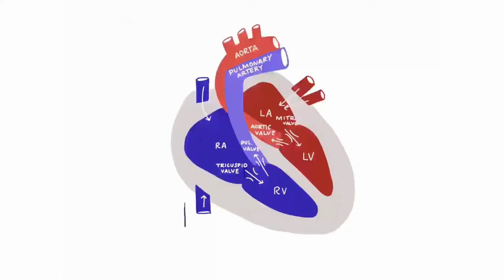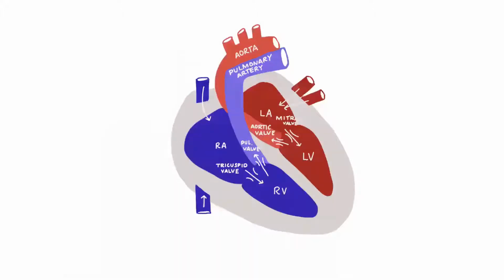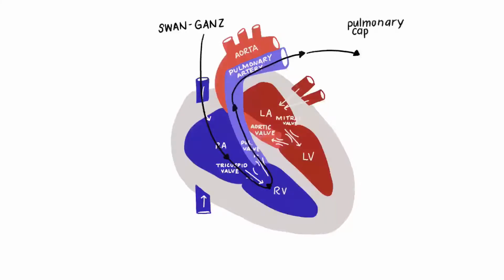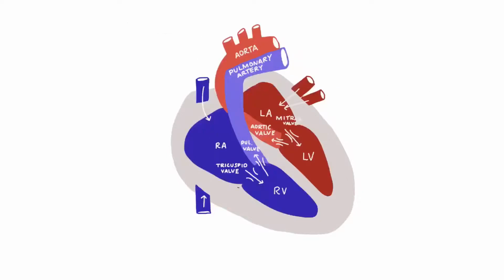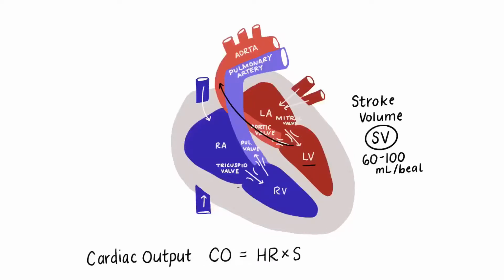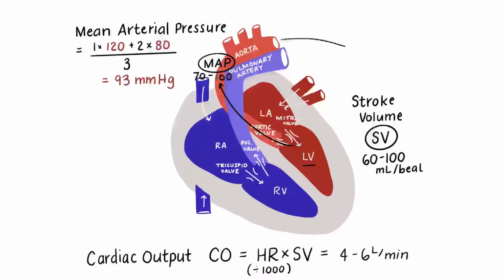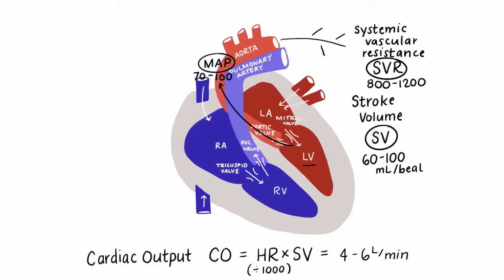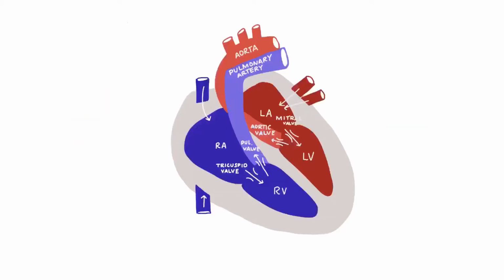Episode 10: Hemodynamics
Dori discusses the more common hemodynamic parameters of the heart.  All content developed by Dori Jones.